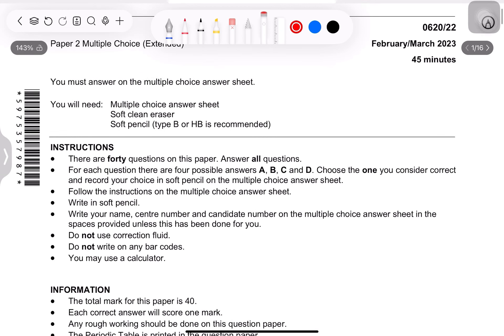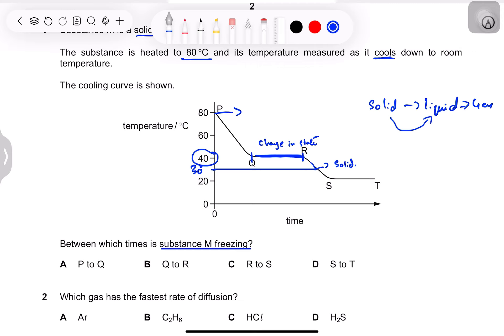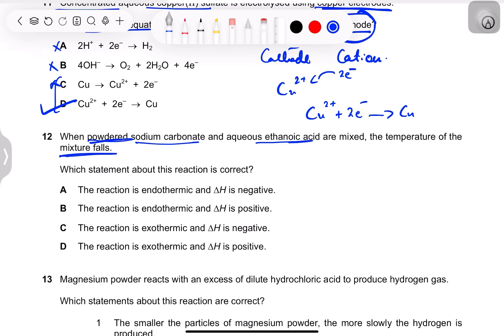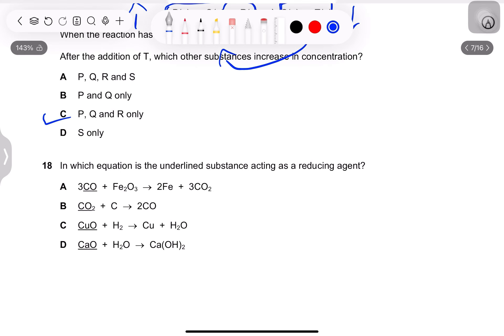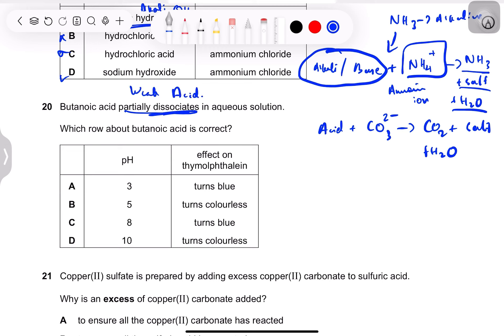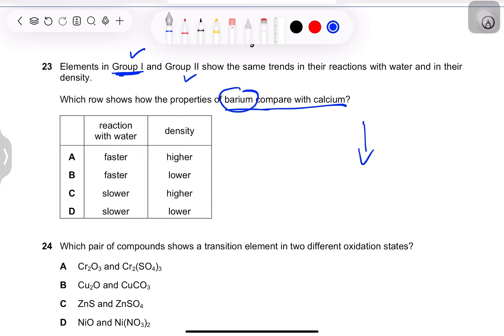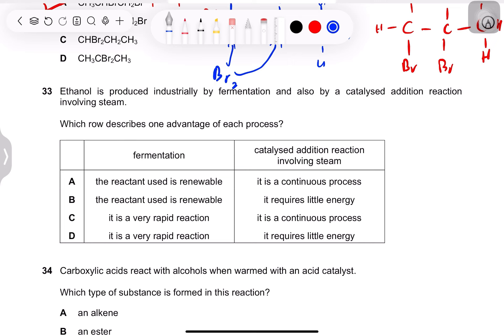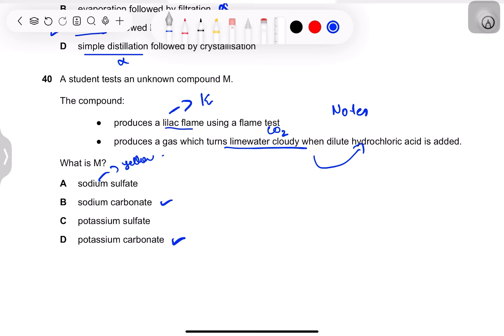IGCSE CHEMISTRY 0620 PAPER 2 | February/March 2023 | Variant 22 | 0620/22/F/M/2023 | SOLVED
Dive into the world of Cambridge IGCSE Chemistry with our comprehensive breakdown of paper 22 from February/March 2023. We've meticulously solved and explained every question, ensuring you're fully prepared for your upcoming examination!

Whether you're revising, prepping for your own test, or just curious about chemistry, this video is designed to be your ultimate guide. Our aim is to make your learning experience as smooth and effective as possible.

Got questions? We're here to help! Drop them in the comments below, and we'll make sure to answer each one personally.

But wait, there's more! We've got a series of videos lined up, where we'll continue dissecting and demystifying past papers (0620/0971).

This latest upload tackles the freshest chemistry paper straight from Cambridge, offering invaluable insights and strategies for success. Trust us, it's a game-changer!

Thank you for choosing us as your study companion. Together, let's conquer IGCSE Chemistry! 🌟